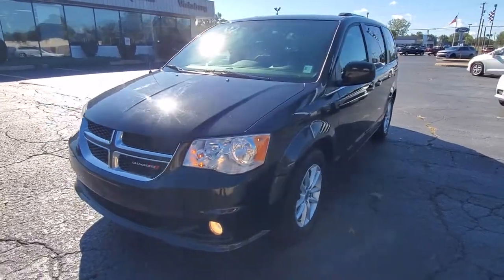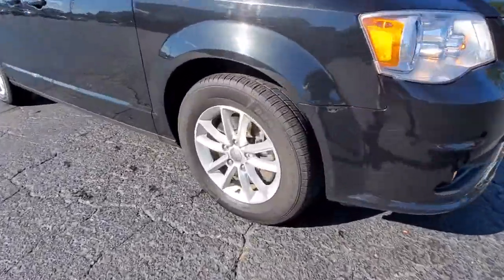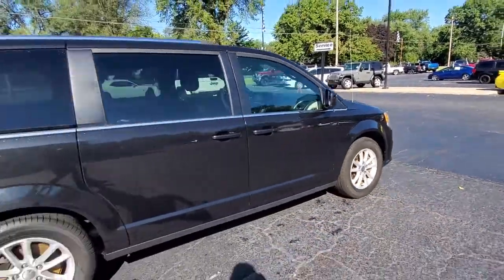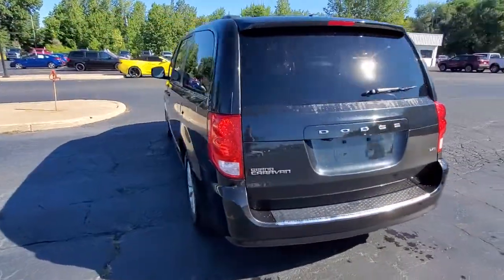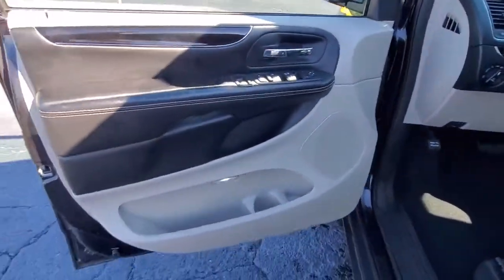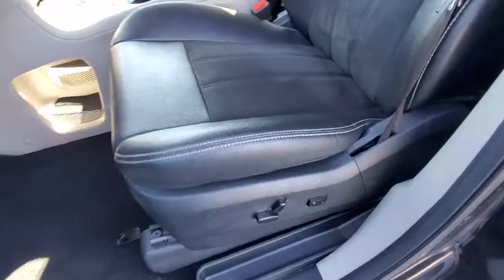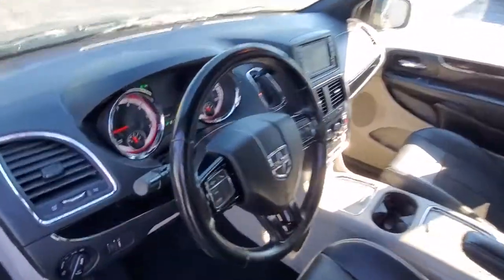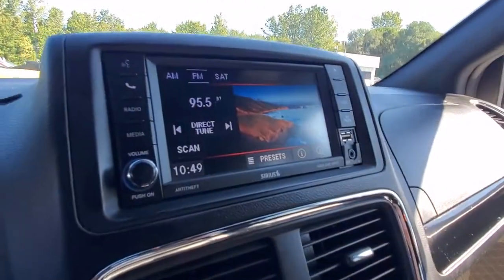2020 Dodge Grand_Caravan Vicksburg, Kalamazoo, Schoolcraft, Three Rivers, Paw Paw, MI S8386T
Black Onyx Crystal Pearlcoat Used 2020 Dodge Grand_Caravan available in Vicksburg, Michigan at Vicksburg Chrysler. Servicing the Kalamazoo, Schoolcraft, Three Rivers, Paw Paw, MI area.
2020 Dodge Grand_Caravan SXT Wagon - Stock#: S8386T - VIN#: 2C4RDGCG4LR179781

Vicksburg Chrysler
13475 Portage Rd

Recent Arrival!&lt;br&gt;&lt;br&gt;&lt;br&gt;***FREE LIFETIME WARRANTY &#8211; Vicksburg CDJR Exclusive! &#8211; SEE DEALER FOR FULL DETAILS!*** FREE Engine Warranty with purchase of Pre-Owned Vehicle...Vicksburg Chrysler Dodge Jeep RAM... the ONLY Dealer in Southwest Michigan with THIS EXCLUSIVE Engine for Life PROMISE!&lt;br&gt;&lt;br&gt;At Vicksburg CDJR - We Take Our Internet Business Very Seriously! We are MORE than a small town dealer. We make car buying the way it should be: FUN INFORMATIVE AND FAIR! Get ready to ENJOY the car buying experience just as much as you do your new car when we will roll out our famous RED CARPET treatment!&lt;br&gt;Price cannot be combined with other offers see dealer for details.